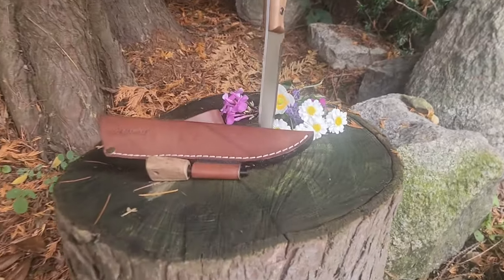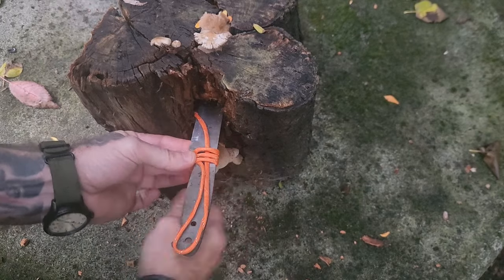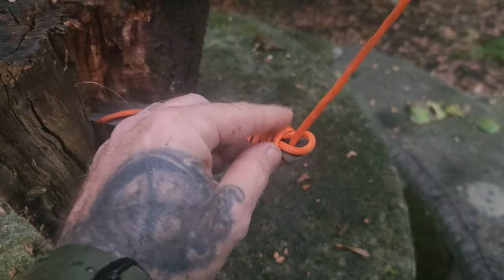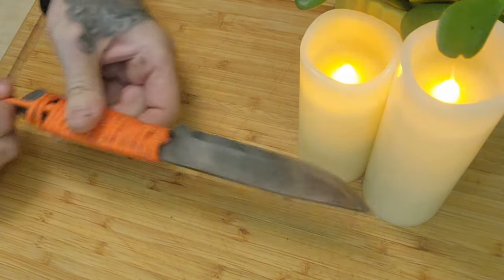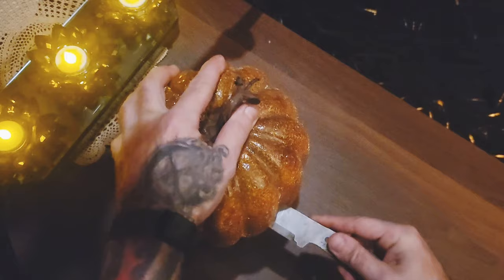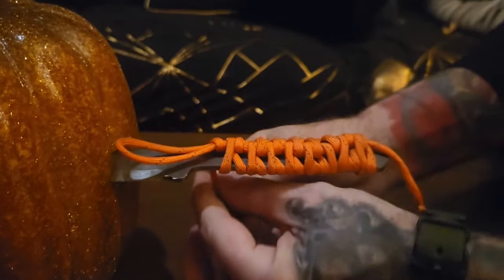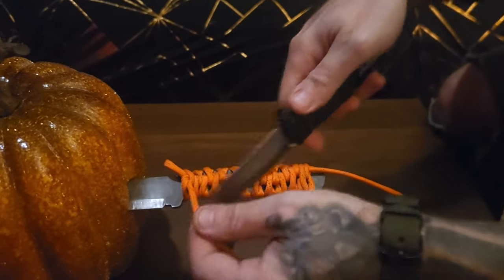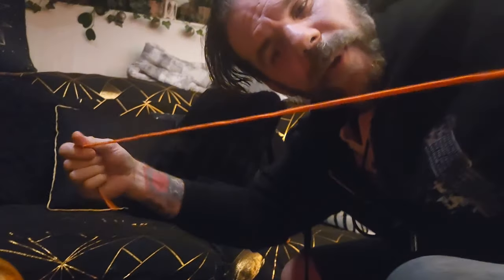SURVIVAL KNIFE HACKS! | HOBO BUSHCRAFT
Our knives tend to take the most beating when it comes to bushcraft so we thought we'd do a SURVIVAL KNIFE HACKS video!
- Chips, burs; in this video we'll focus on how to fix the handle scales on your knife should they get damaged to the point that you need to replace them in the field.
Paracord being another major item essential, what do you do if you lose use of your knife?
Stick around to the end and find out and find out!